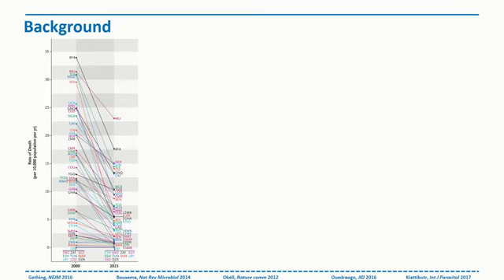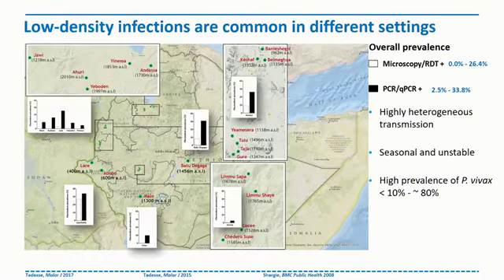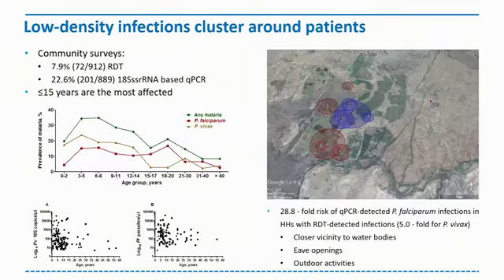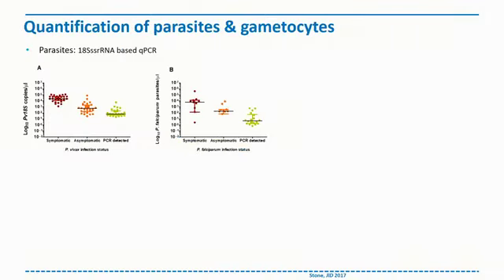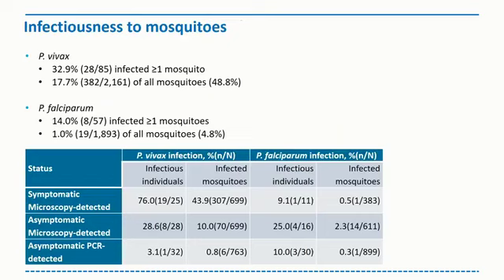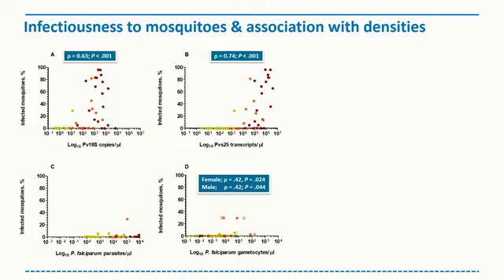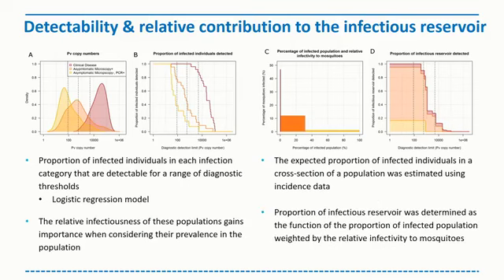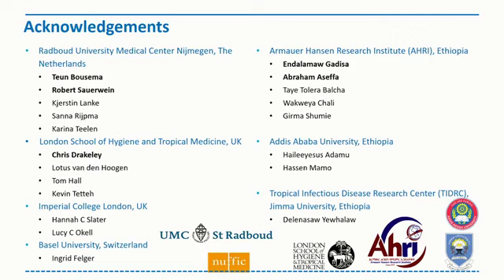ASTMH 2017, Fitsum Tadesse: The contribution of symptomatic